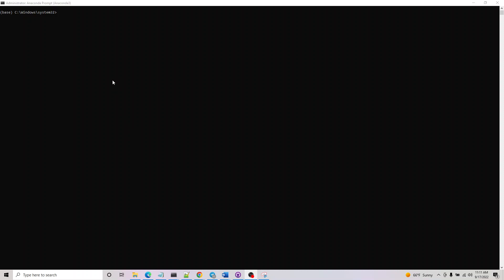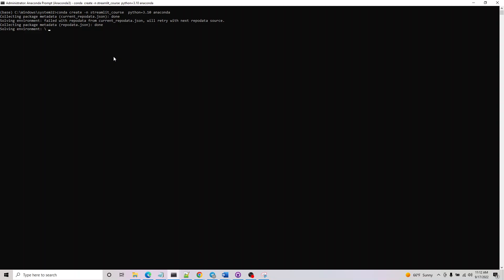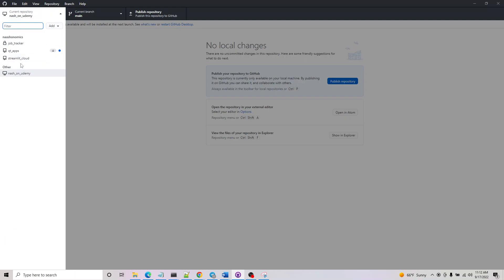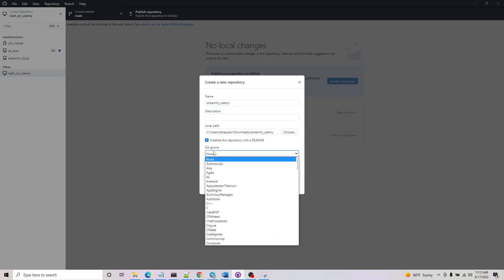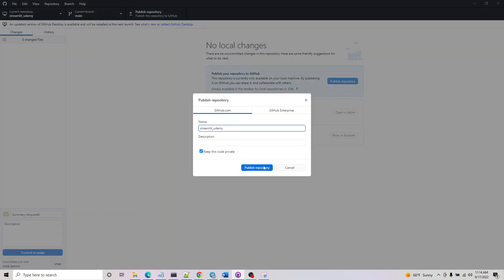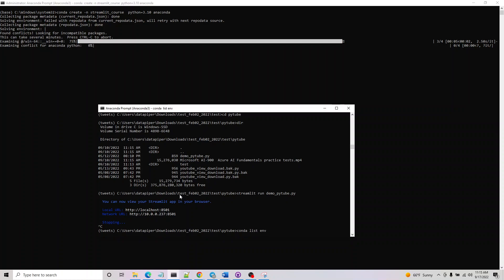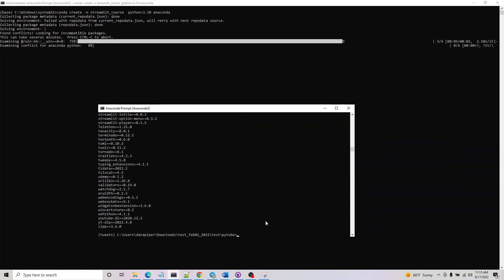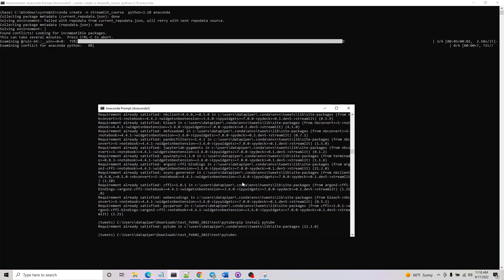Create a Virtual ENV and activate a virtual env